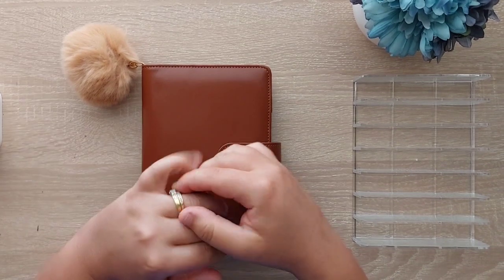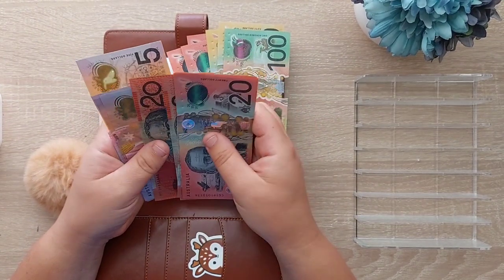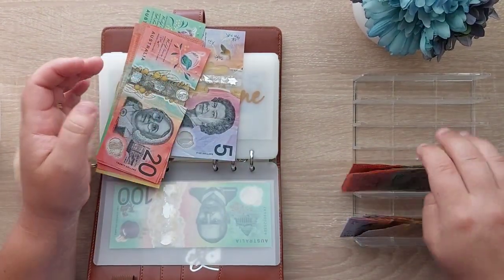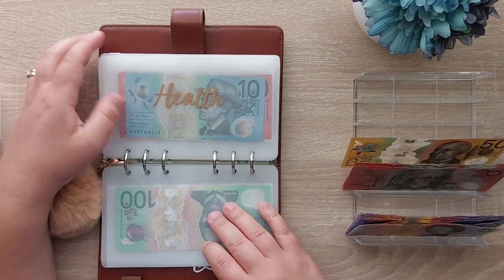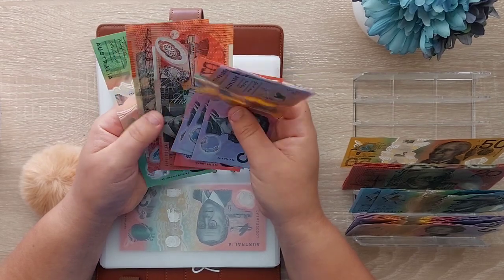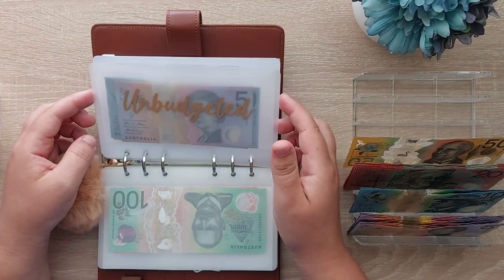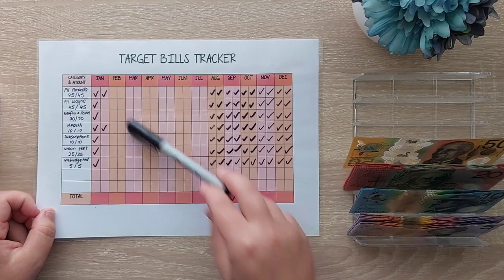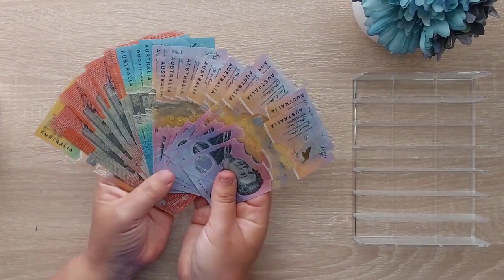End of month target bills unstuffing my binder | End of October | $335 Australian cash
❤Hi and welcome to my video, if my content brings you some inspiration please feel free to like, comment and subscribe and don't forget to hit the bell notification to get notified when I upload new videos.

🧡We are a family of 5 living in nsw Australia and doing the cash stuffing system, My binders and pompoms are a rainbow of colours making our Savings fun.

💛If you would like to send me any digital challenges to try my email is

💙 Items through my video are from these shops

WALLET ENVELOPES

MILKY ENVELOPES AND TRACKERS

LAMINATED ENVELOPES